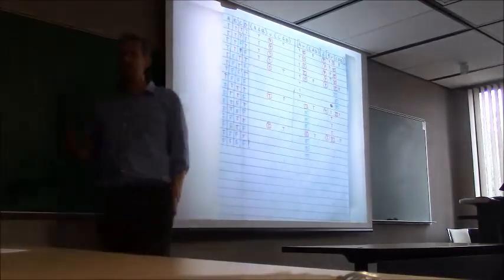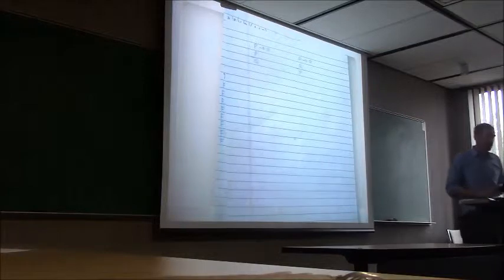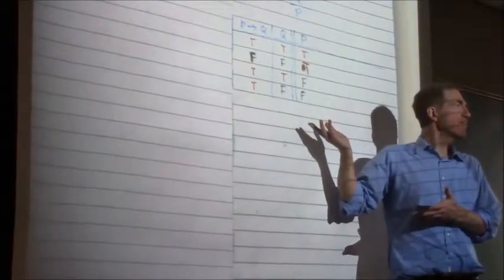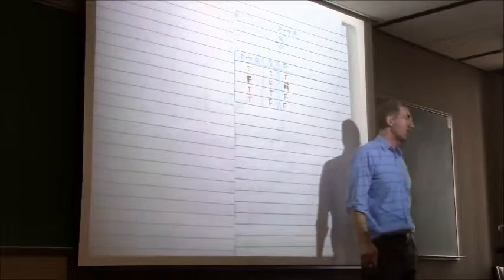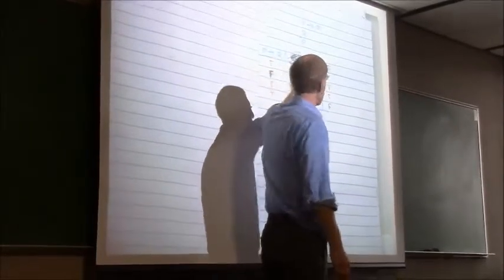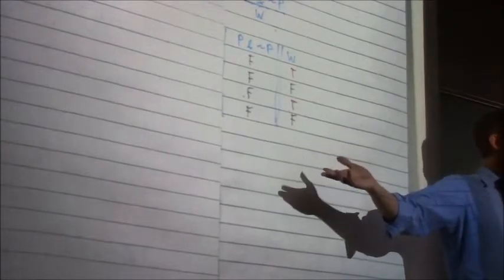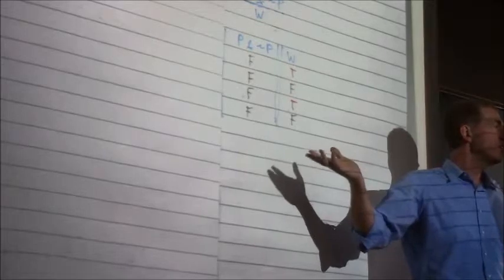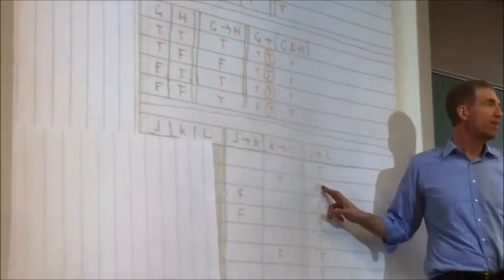(202) 23. Using truth tables to test for validity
PHL 202: Intro to Logic, UM-Flint